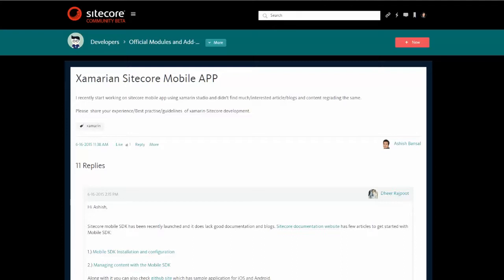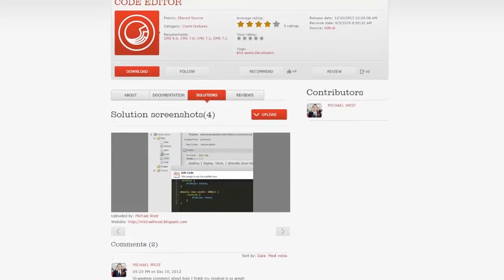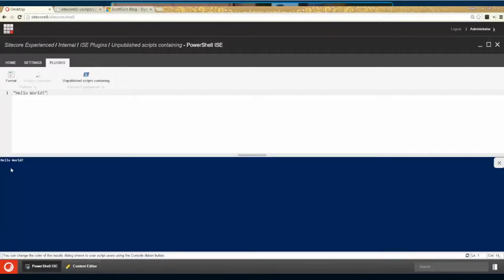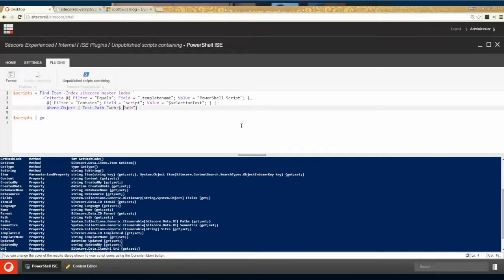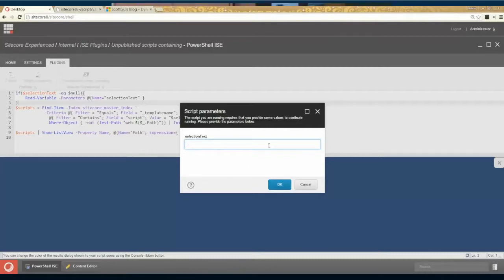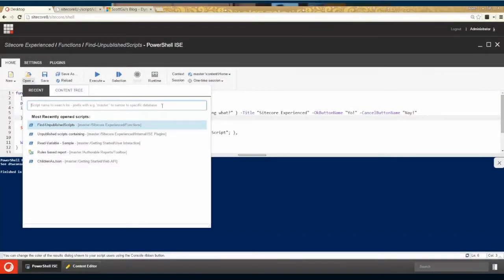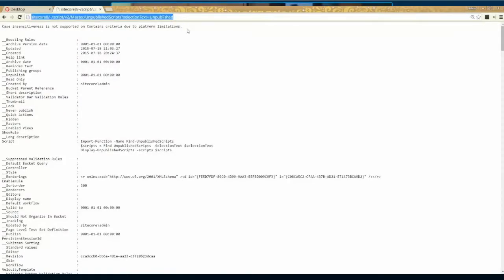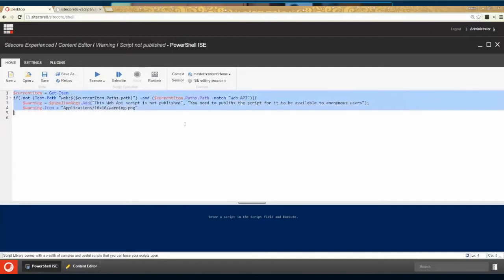Episode 6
For Episode 6 of the Sitecore! Experienced Podcast, our guest is Sitecore MVP Adam Najmanowicz!

Adam Najmanowicz is a Software Developer, Application Architect and Project Manager with substantial experience in Microsoft .Net Framework, Delphi as well as a Java development and a wide range of RDBM systems (Microsoft SQLServer, Oracle, Informix).

Involved with content management system from the very beginning of his career. From working on one at the brink of millennium to building bespoke systems on the likes of SharePoint EPiServer and recently Sitecore. A member of the EPiServer MVP group from its inception in 2007 to 2011. Fell in love with Sitecore in 2010 and became a Sitecore MVP a year later. An author of Open Calais integration module as well as a founding developer of Sitecore PowerShell Extensions as well as the lead Architect of the first SItecore development accelerator - Zen Garden. If you're using Sitecore, you're probably also using his code as he has contributed number of fixes like Media Request protection to the core code base. One of the most popular module on the Sitecore Marketplace. Obsessed on developer and user efficiency, takes pleasure in providing intuitive and user friendly solutions in both consumer and enterprises environments.

Currently Adam is a Head of Product Engineering and Head of .Net practice and Cognifide - 9 years and running...